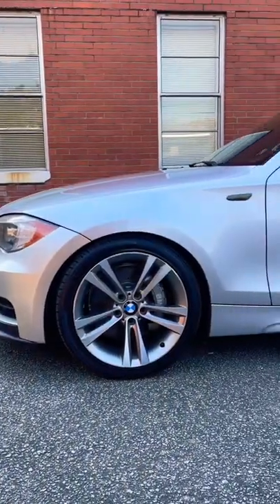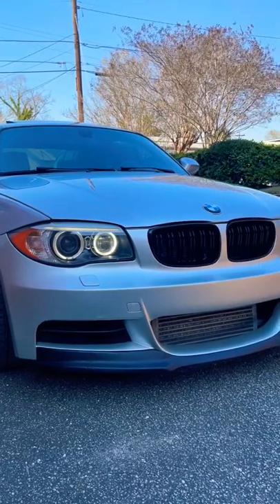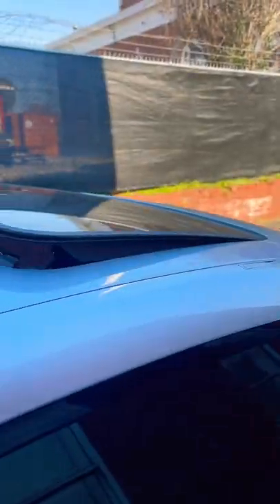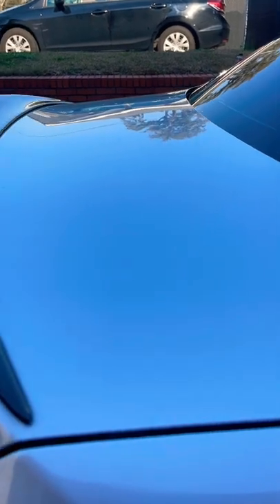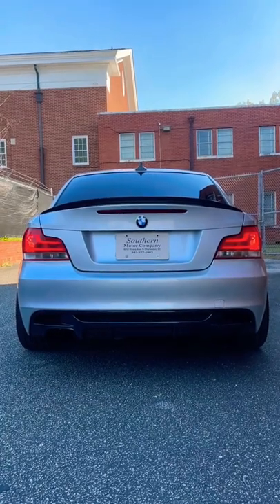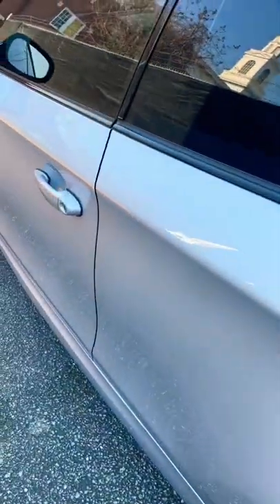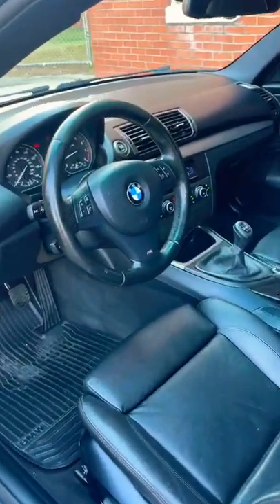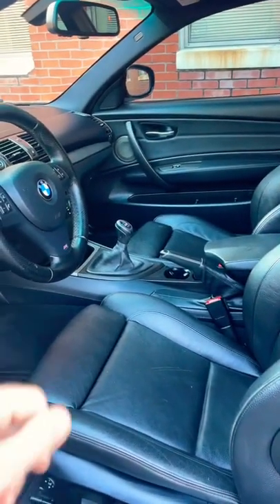The Perfect Grownups Sports Coupe BMW 1Series M-Sport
Here's a really nice looking 2012 BMW 135i M Sport at Southern Motor Company!!! Let us know what you think about this coupe.
Buy your next sports car at Southern Motor Company & Visit us
*** THE BMW 1-Series in this Video Has Already Been SOLD *** We do keep cars like this in stock at our dealership so don't hesitate to give Chad a call to find what you want at (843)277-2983.